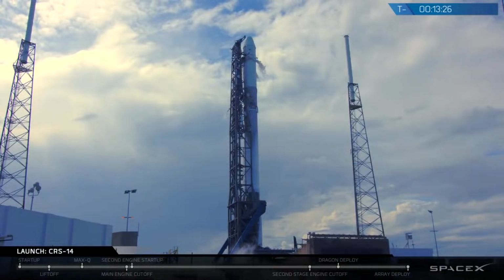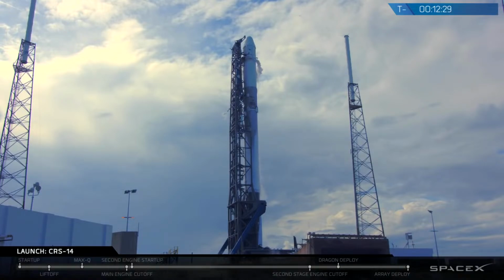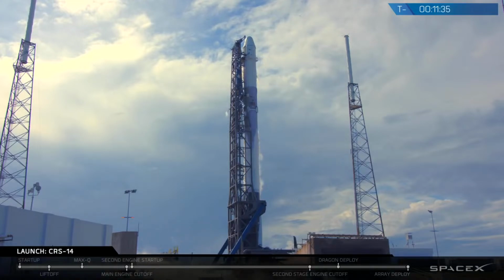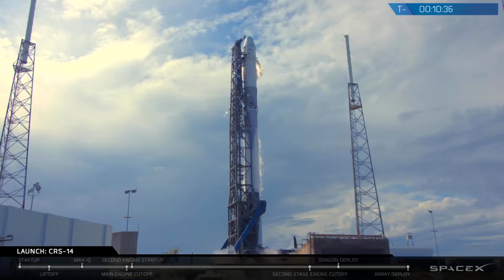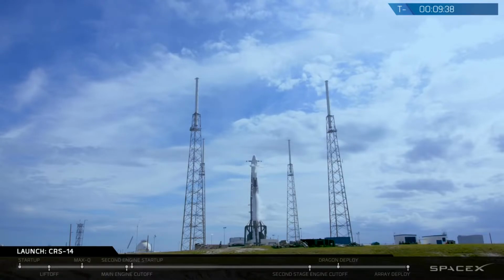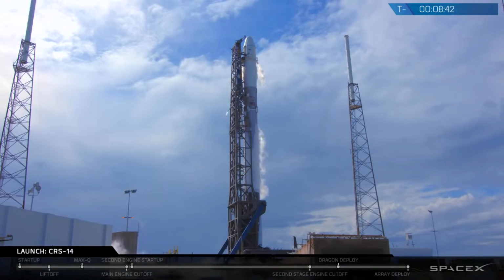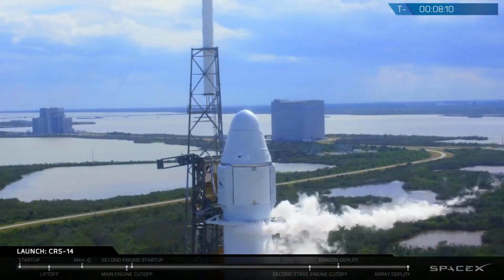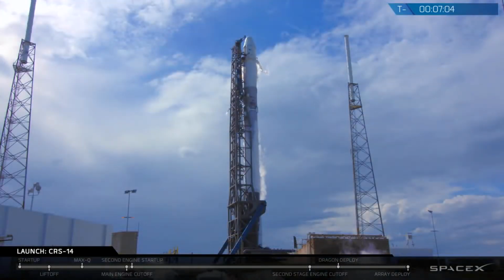CosmicCanvas Live || Critical Cargo to the ISS CRS-14 Mission (2 April 2018)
SpaceX CRS-14 Mission
SpaceX Delivers Critical Cargo to the ISS

Relive the excitement of the SpaceX CRS-14 mission as we take you on a journey to the International Space Station (ISS). Watch as a Falcon 9 rocket successfully launches, carrying vital supplies and scientific experiments to support the crew and advance research.

This video showcases the incredible engineering behind SpaceX's Dragon spacecraft and the crucial role it plays in maintaining life and conducting groundbreaking experiments in orbit. Discover the diverse cargo onboard, from food and equipment to cutting-edge scientific payloads.

Video Highlights:

Stunning launch footage of the Falcon 9 rocket
Detailed look at the Dragon spacecraft and its capabilities
Explanation of the mission's objectives and importance
Highlights of the cargo delivered to the ISS
Join us as we celebrate this remarkable achievement in human spaceflight and explore the future of space exploration.